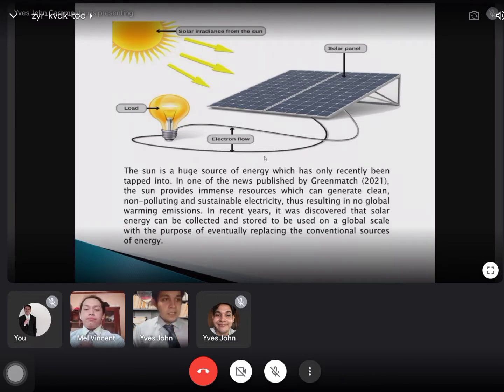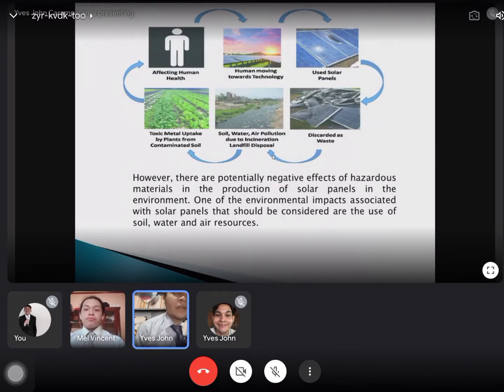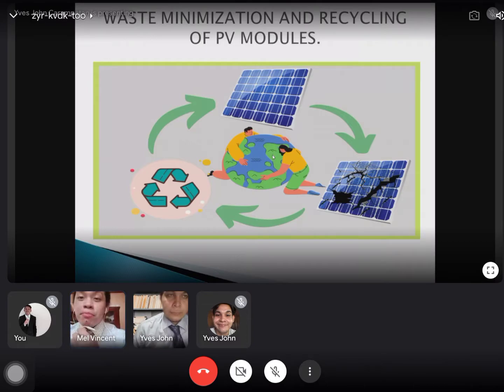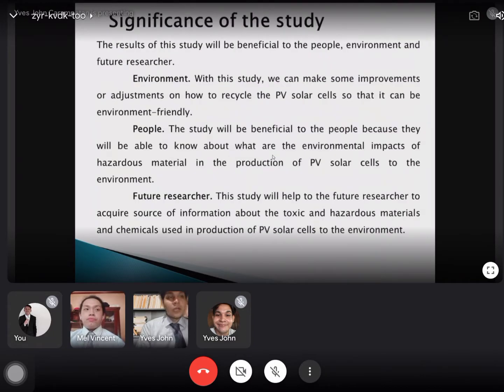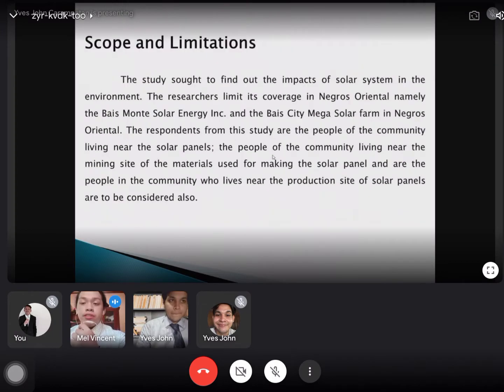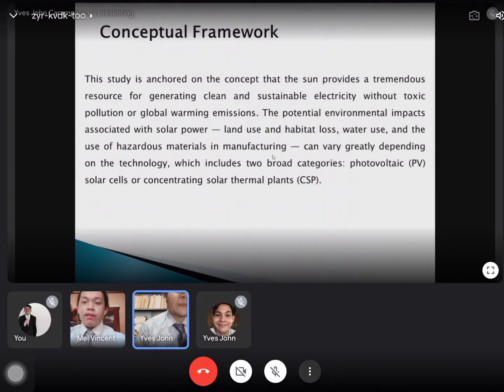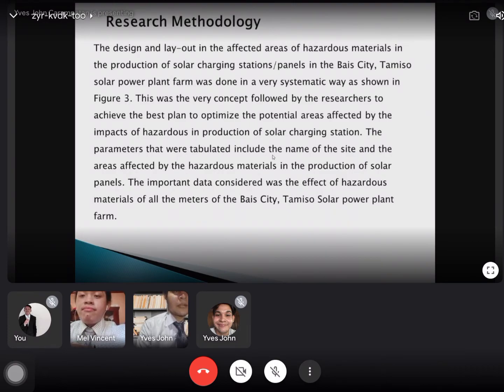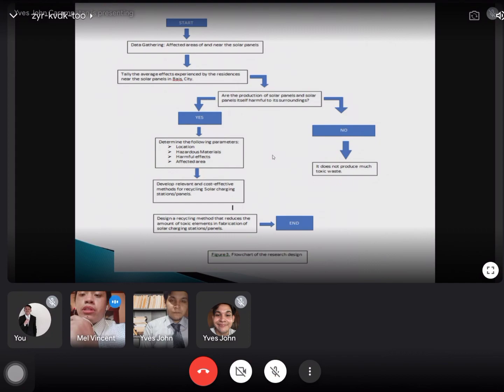The Impacts of Hazardous Materials in Production of Solar Charging Panels on the Environment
This is a video presentation of the research proposal entitled "The Impacts of Hazardous Materials in  Production of Solar Energy Charging Stations/Panels on the Environment" by Yves John Carampatan and Mel Vincent Tumbiga.